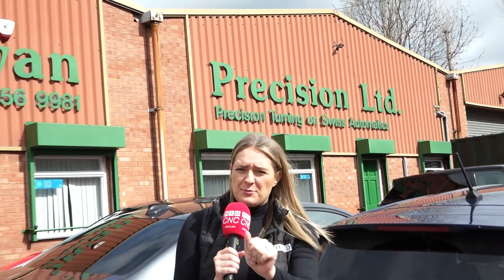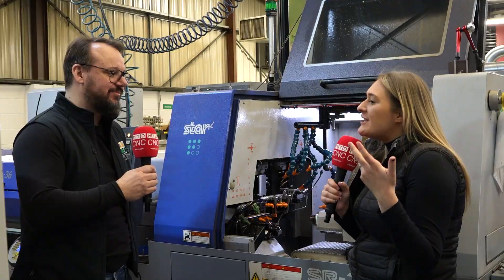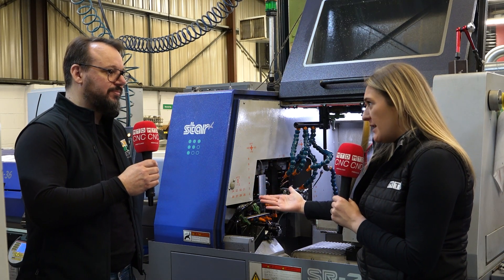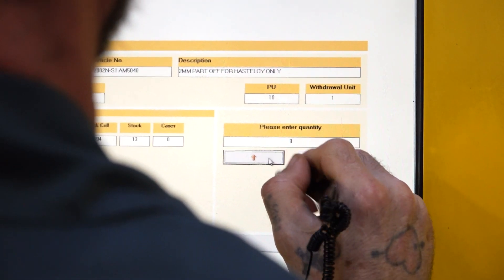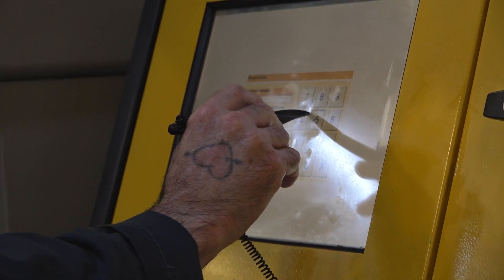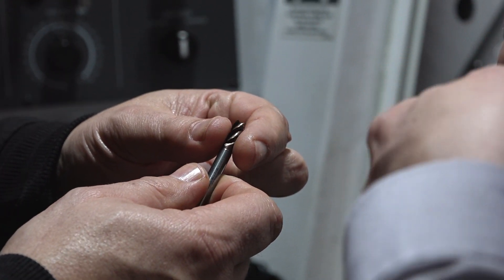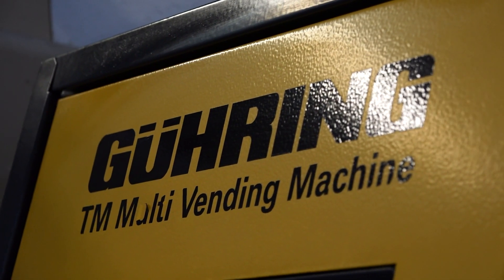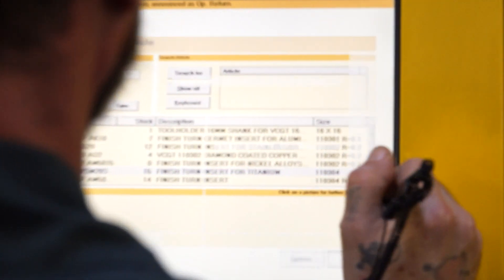Lights out running for Rowan Precision with Guhring’s quality tools and support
With Guhring’s world-class cutting tools, Rowan Precision have the confidence to run machines through the night! Chloe Reeve of MTDCNC meets Matthew Lowe of Rowan Precision and Chris Bush of Guhring to find out more about the great relationship between the two partners. As a versatile engineering company who specialize in different materials and parts for a variety of industries, Rowan Precision need absolute confidence for their applications. Guhring’s high-quality tooling, technical advice, and prompt service enable Rowan Precision to hold tight tolerances, reduce cycle times, and run lights out without any problems. If you’re cutting difficult materials to produce special parts, check out Guhring!

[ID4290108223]